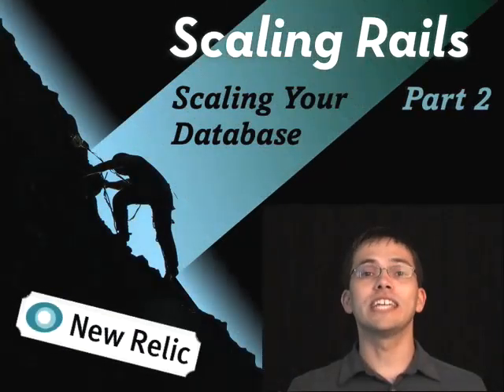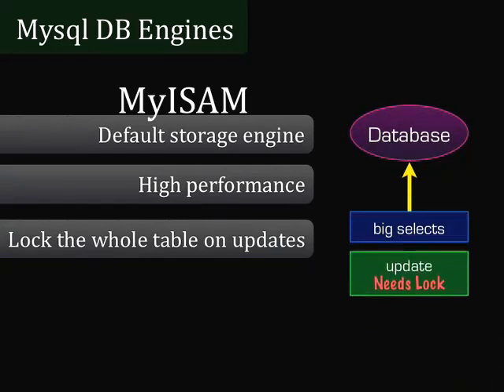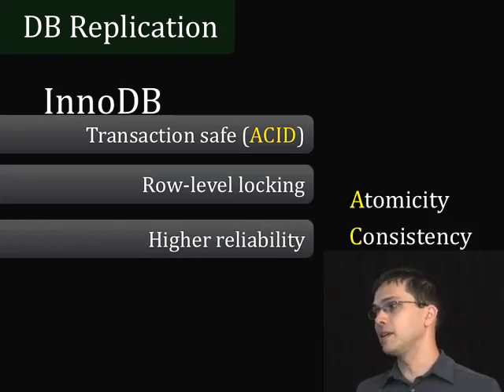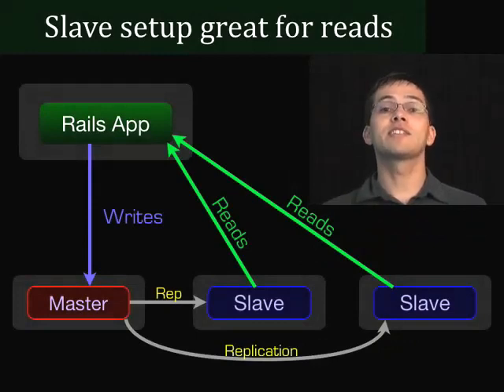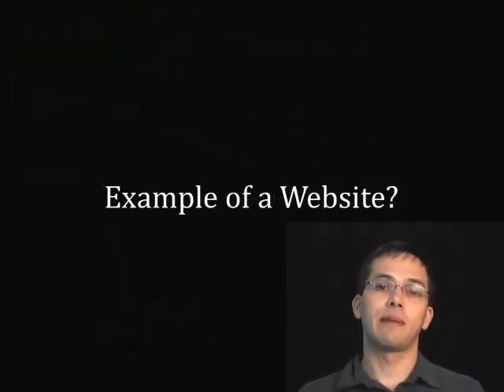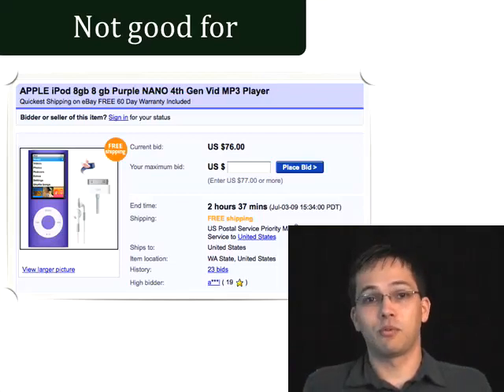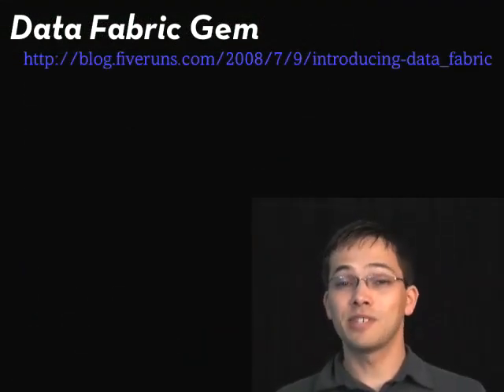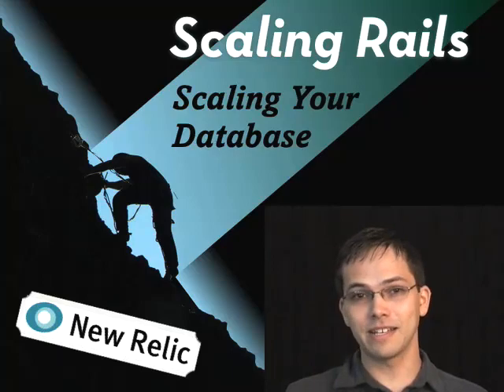18 ROR ScalingRails Scaling Your Database Part 2